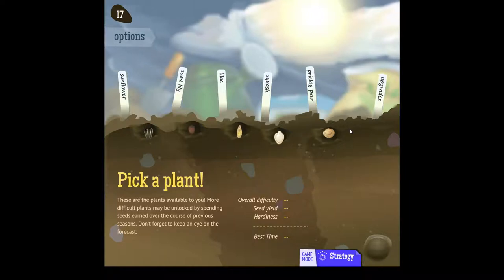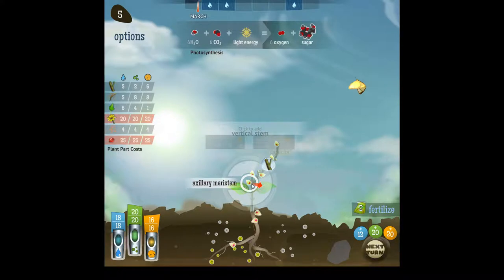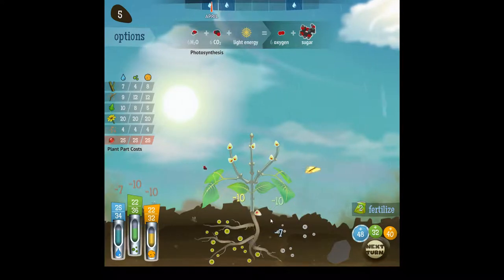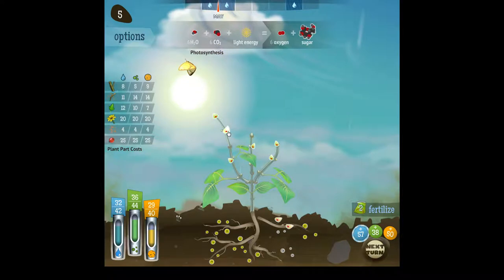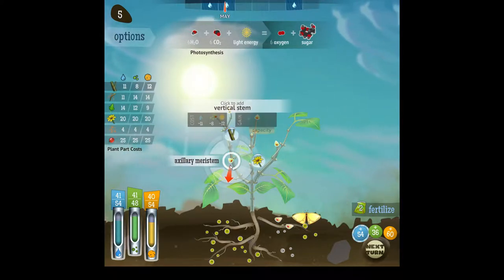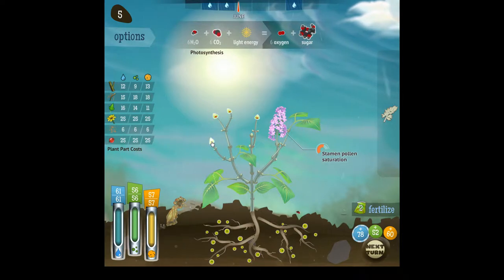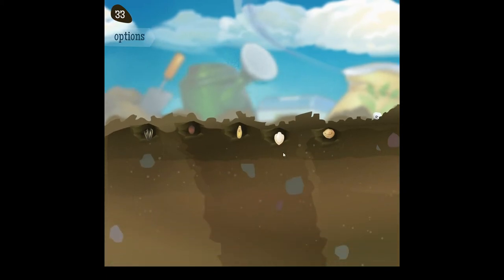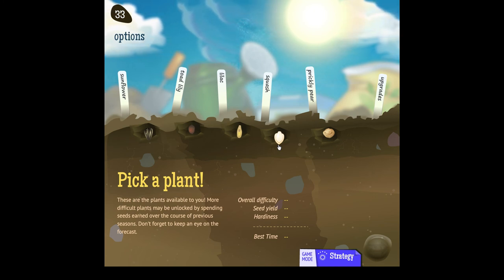Let's Play: Reach for the Sun - Strategy Mode: Lilac